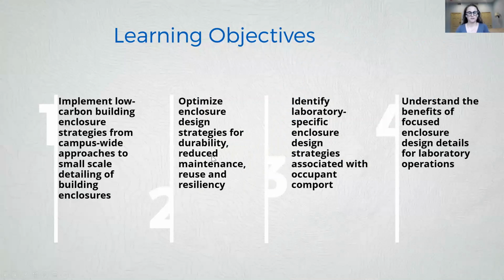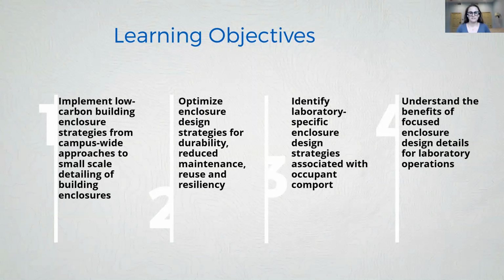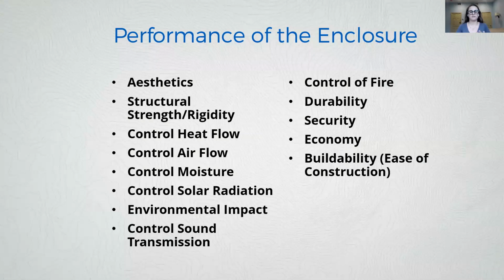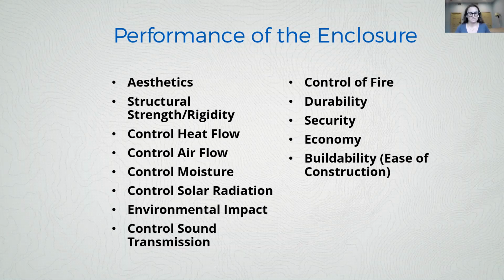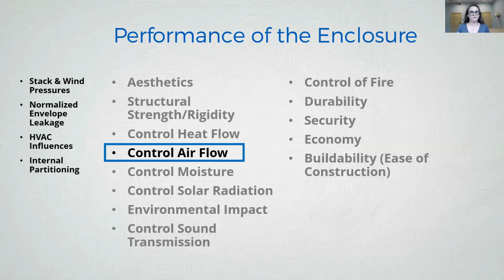Burgess speaking sample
Jillian Burgess - speaking sample from I2SL virtual conference on October 6, 2020